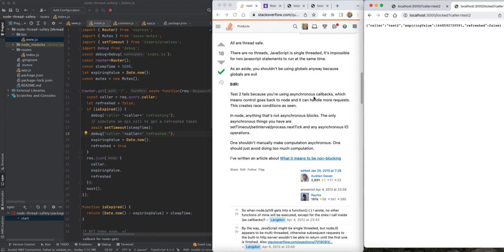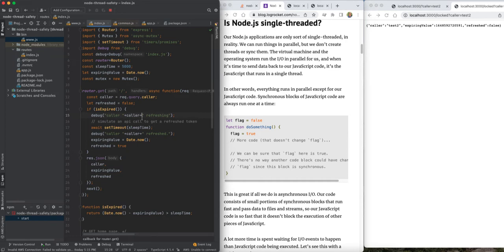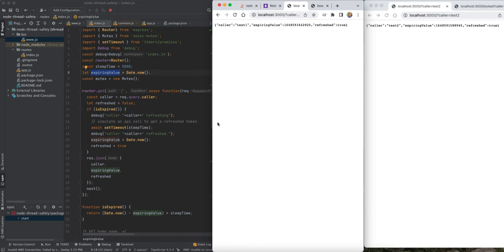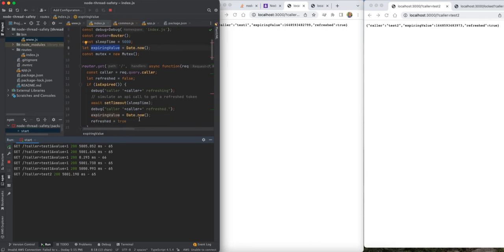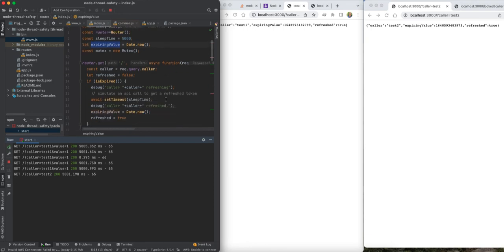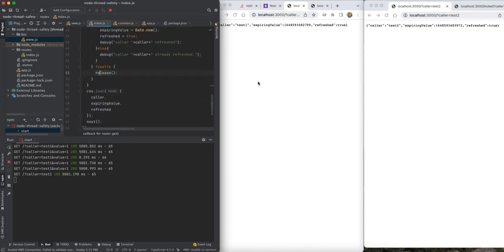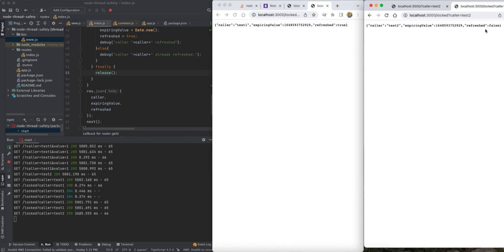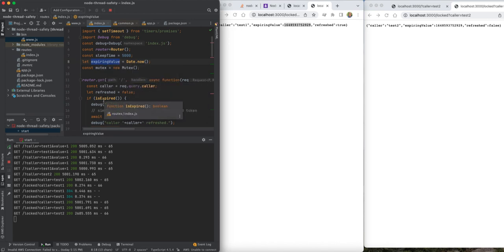NodeJS is NOT automatically thread-safe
# Node Thread-Safety Example
A common explanation of node thread-safety is often that since Node
is "single threaded", all threads are safe.

A more qualified answer may state "except when it comes to asynchronous  tasks", or "when using globals".

The problem is that ignoring the asynchronous nature of Node during I/O operations or longer running tasks can lead to unintended consequences.   For example, suppose you have some code that maintains a single OIDC token that is being used to call an API on another host.  You should maintain a single instance of that token, until it expires (or near to it to accommodate for clock skew).  Two requests come in and it is determined that the token needs to be refreshed.   Request1 makes a token refresh API call, Request2, unaware of the token refresh being performed by Request1, also issues a token refresh call.  Now multiply that by however many requests come in while waiting on the refresh API call to complete.  Many people will say, all the tokens that are retrieved will work, no harm no foul, but nothing is free.  In many cases, such token refresh calls will be throttled or limited.

If it takes time T to retrieve a refreshed OIDC token.   All requests that are performing this refresh will now have to wait time T before they can continue.  When Request2 comes in .5T after Request1, if Request2 waited for Request1 to complete the refresh of the shared token, Request2 would only have to wait .5T for the token to be refreshed, and the wait time only improves for subsequent requests that need to wait for the token to be refreshed.

Some general rules of thumb when working with module globals or singleton class members that are shared by requests:

1. Set once during construction or global module initialization.  If setting is asynchronous, and done one time only, set the global/member to a Promise or Promise'T.
2. If a global/member value needs to be updated, use some locking/synchronizing mechanism, such as a mutex, to prevent multiple updates.  If an update condition is true, after entering the synchronized code block, check again if the value needs to be updated.  The value may already have been updated while waiting on a lock to be released.